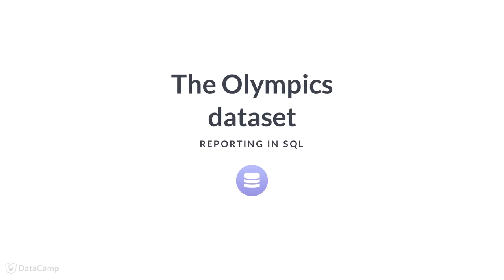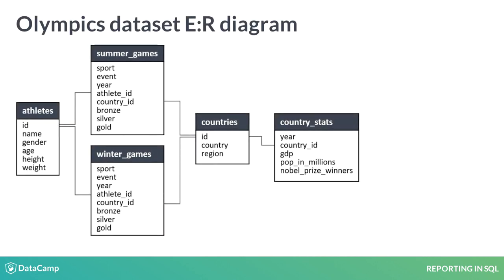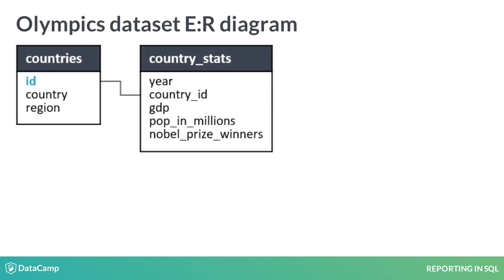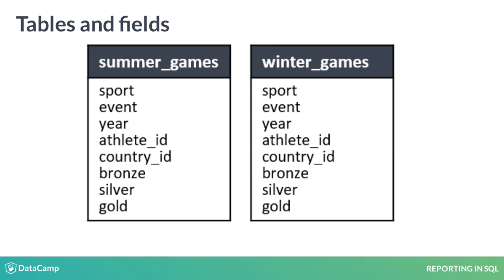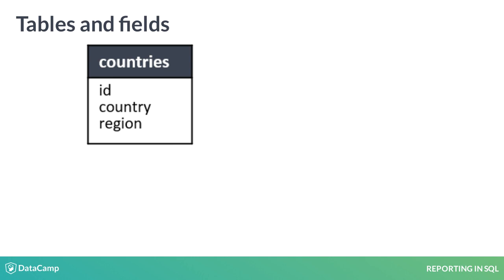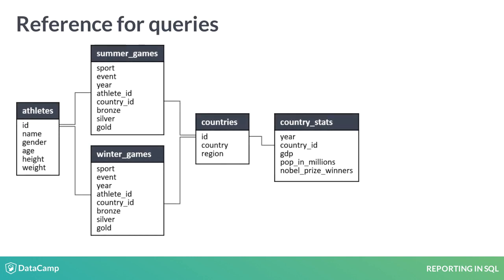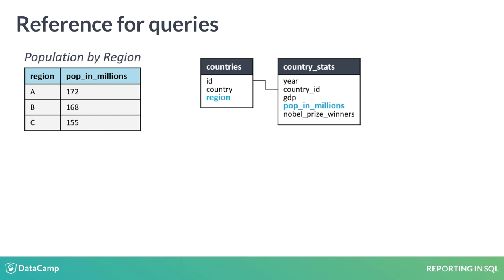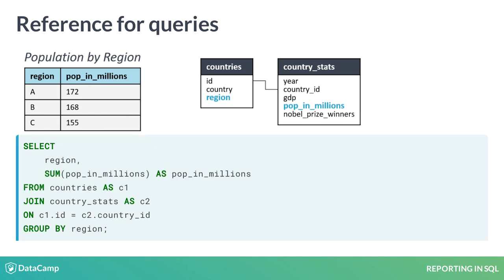SQL Tutorial : The Olympics dataset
Want to learn more? at your own pace. More than a video, you'll learn hands-on coding & quickly apply skills to your daily work.

Now that you understand the case study, it’s time to learn about our dataset. Before we dig into the data, I’d like to introduce the concept of an E:R Diagram.

An E:R or entity-relationship diagram is a visual representation of a database's structure. E:R diagrams show all tables and fields, and connects objects visually to show relationships. An E:R diagram is a great resource to quickly understand the structure of a database.

Here’s the E:R diagram of our Olympics dataset. It consists of 5 tables: summer_games, winter_games, athletes, countries, and country_stats. Pay attention to the fields found in each table. You’ll notice several “id” fields. An id field represents a unique object and allows for joins between two tables.

For example, each “id” field in the countries table represents a unique country.

This id relates to the “country_id” field in the country_stats table. It should be no surprise, then, that when we join the two tables, we join on these two highlighted fields.

Let’s dig a bit deeper into each of the tables. The athlete's table appears straightforward; each row represents an athlete, including their name, gender, age, height, and weight.

The summer_games and winter_games tables have the exact same structure. Each row represents the results of a given athlete within an Olympic event. There are three fields that appear to represent the medals in the event: bronze, silver, and gold. We will need to dig into these three fields to understand the format.

Countries is a straightforward table as well, as it simply includes the country and its corresponding region.

Lastly, the country_stats table tracks several metrics related to countries, including gdp, population, and nobel_prize_winners. When dealing with a novel dataset, I recommend taking the time to get a high-level understanding of the tables and relationships. There may be crucial fields that you are not aware of, but taking time to understand the tables and fields can help prevent that situation.

Outside of giving a high-level overview of the tables and fields, E:R diagrams can also be a good reference document when planning out large queries. If you know the required fields for your report, you can identify what tables need to be pulled by highlighting the relevant fields. Then, you can visually understand what types of JOINs, UNIONs, and other logic may be needed when building your query.

Here’s an example.  Let’s say you are trying to build a report that shows total population by region.  By looking at the E:R diagram, we can quickly identify which fields are required, as highlighted.  We now have an idea what tables need to be pulled and should have an easier time setting up the query. According to the E:R diagram, we can pull from the countries table and then join to the country_stats table ON the id and country_id fields, as indicated by the connector.  The full query is shown here, which joins countries and country_stats to pull in region and pop_in_millions.  Notice how the ON statement joins the two tables on the id and country_id fields, respectively.

Next up, let's practice using E:R diagrams when setting up queries.